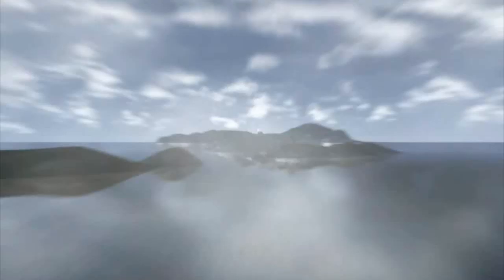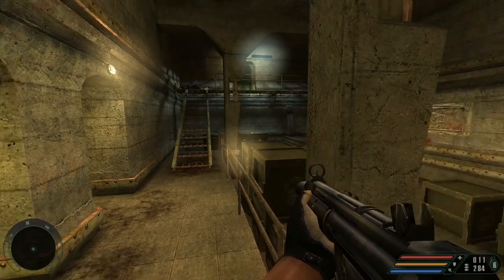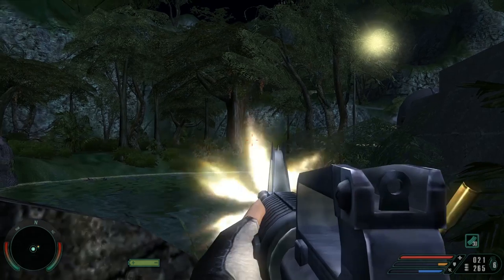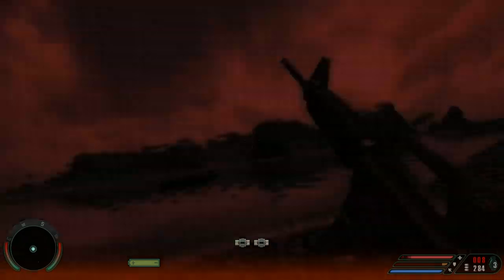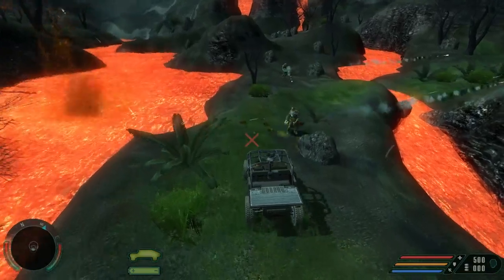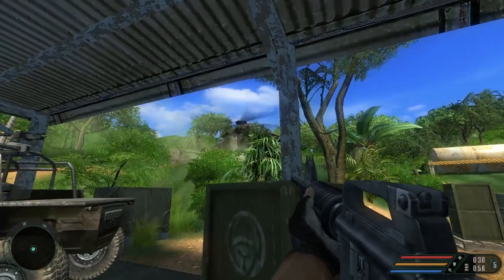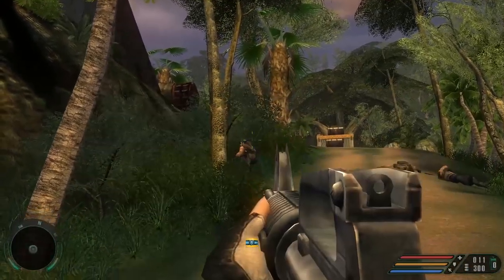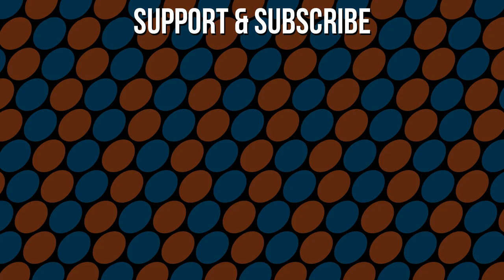Far Cry for PC Video Review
Gaming Pastime reviews Far Cry for PC.

Developed by Crytek and published by Ubisoft, Far Cry was released for PC in March, 2004. Far Cry is a good shooter brought down by its high difficulty.